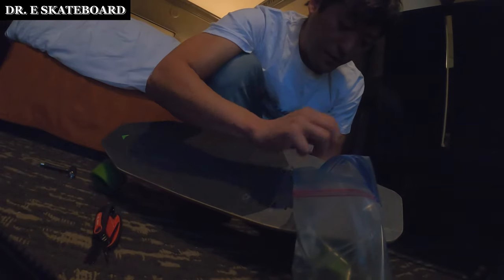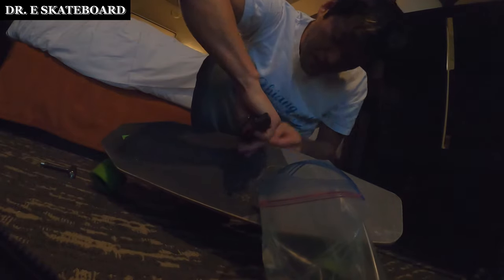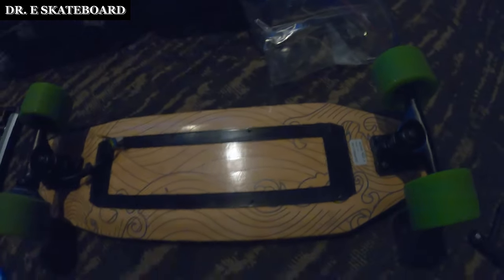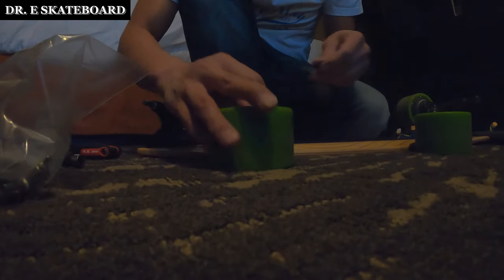How to Airplane Travel w/ Electric Skateboard!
Want to travel to another country or city with your electric skateboard?  Here is how to travel on airplanes with your electric skateboard, this is a generic instructions that you can apply to any electric skateboard including Boosted Mini S, Acton Blink SR, and any e skateboard with 100Wh or less battery. Sorry about the dark lighting, I wanted to make this video while traveling and my GoPro Hero8 sucks as low light ugh! Requirements for Airline Travel for both domestic & international: 1. Battery capacity of the electric skateboard must be 100Wh capacity or less. 2. Battery must be detached from the skateboard and carried on your carry-on luggage. 3. Once battery is detached you can put your board inside the luggage or put it in a box/bag and check it as baggage.  Most airlines will NOT charge as oversize for electric skateboards. Make sure the electric skateboard you purchase has less than 100Wh battery as most of the bigger longboard type electric boards have much bigger battery. I do highly recommend the Acton Blink SR board I used in the video as this is one of the smallest boards that also fits in a standard luggage if you don't need a lot of power and using board on mostly flat grounds. I do recommend the Boosted Mini S if you need the power to go up hills of places and San Francisco.  But the Boosted Mini S will have to be checked as baggage, you may be able to carry on the airplane for most domestic flights though. Get the Acton Blink SR here: